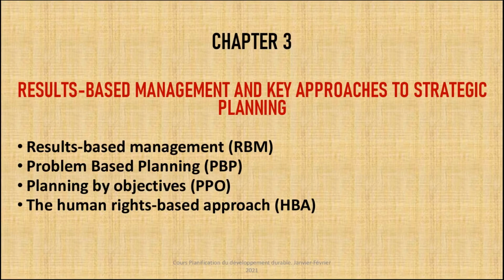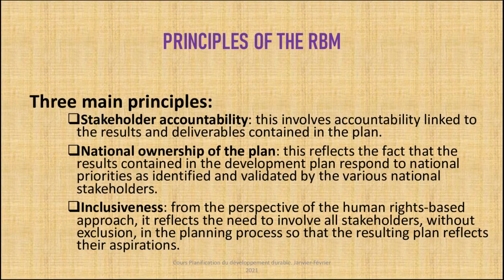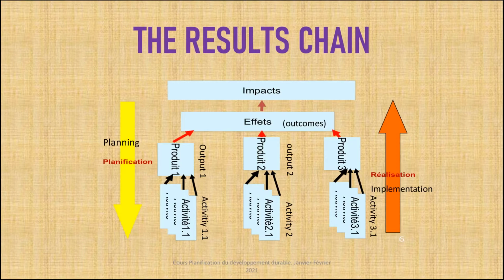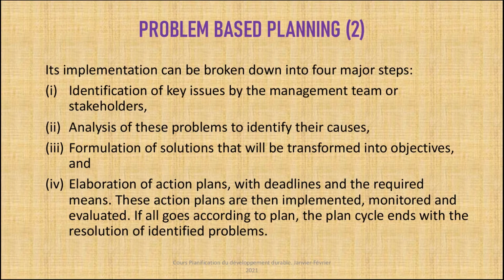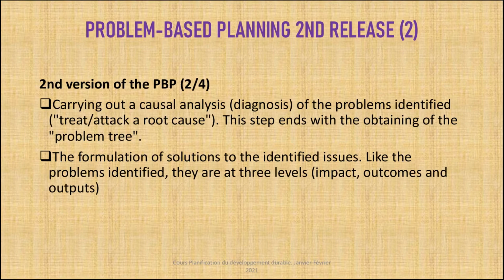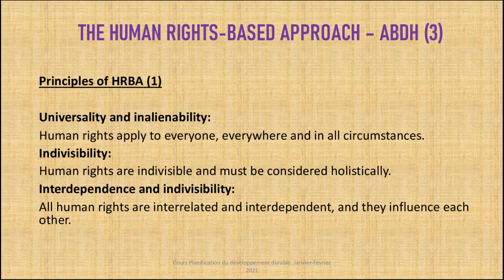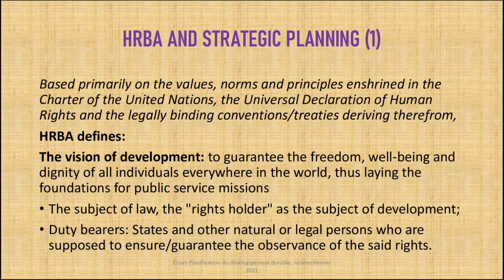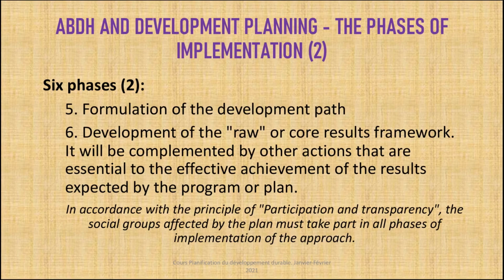module1 Chap3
SUSTAINABLE DEVELOPMENT PLANNING